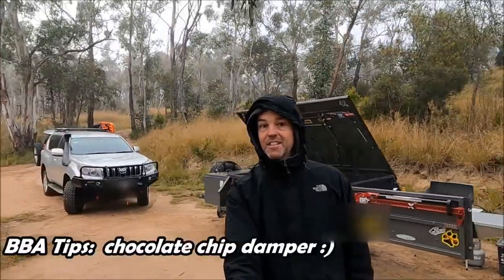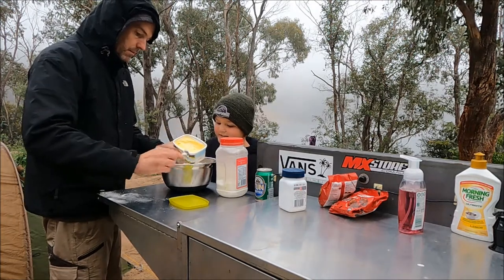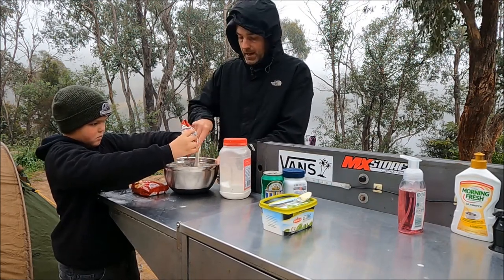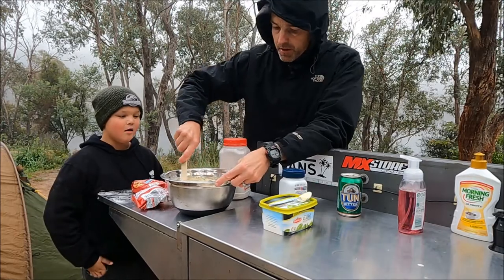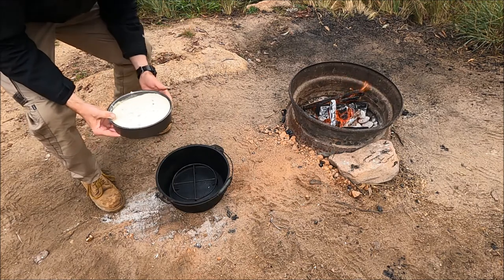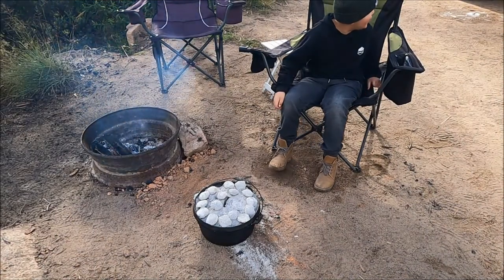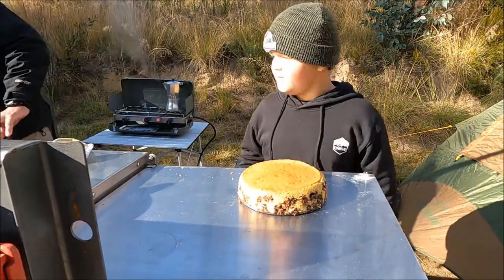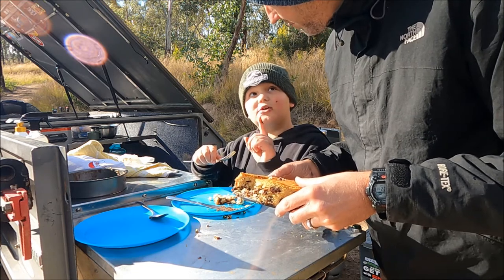How to make damper (chocolate chip) in a camp oven BBA Tips EP10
In the second installment of BBA Tips the boys cook a mind-blowing chocolate chip damper in the camp oven.